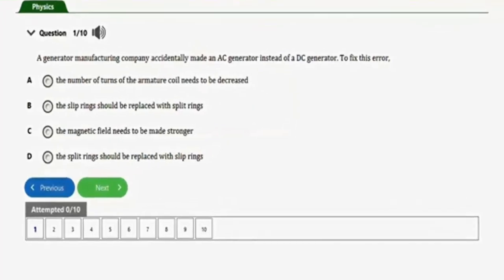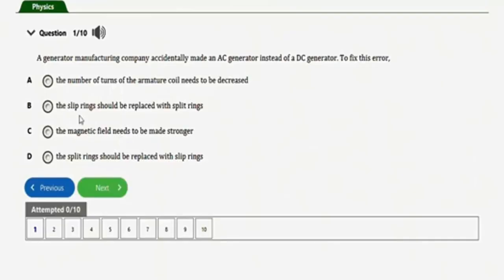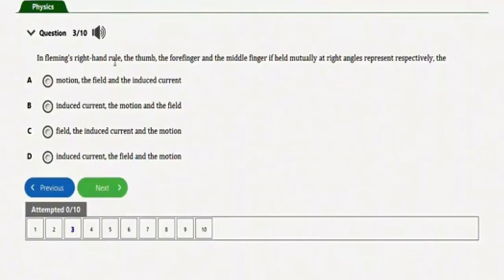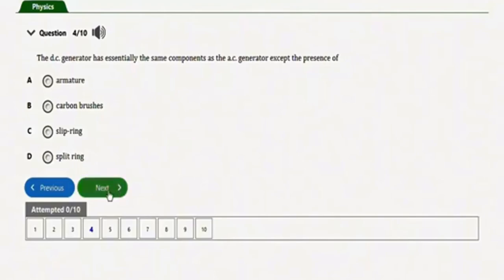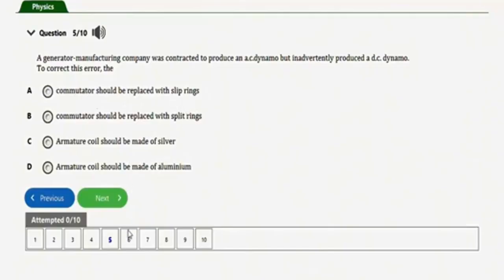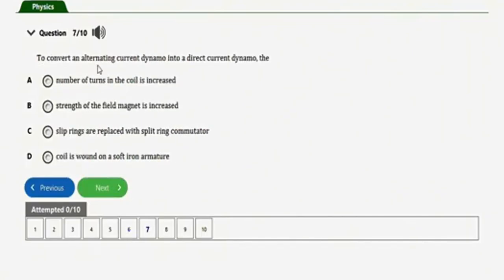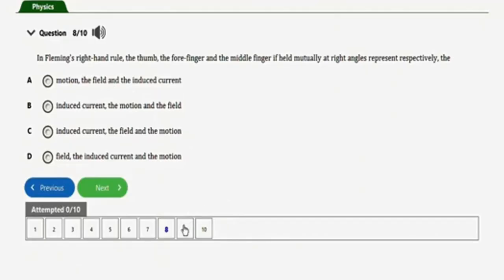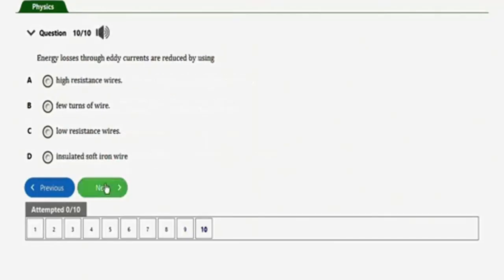JEE Main Physics 2026 Likely PYQ On Electromagnetic Induction (One Shot In English)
JEE main Physics Online Tutorial Likely Questions And Answers On Electromagnetic Induction

Electromagnetic induction is one of the basic problems in JEE main Physics.

In this JEE main physics online class video, I answered this JEE main physics questions on electromagnetic induction

This video is a definite guide to smashing questions on electromagnetic induction in JEE main physics.